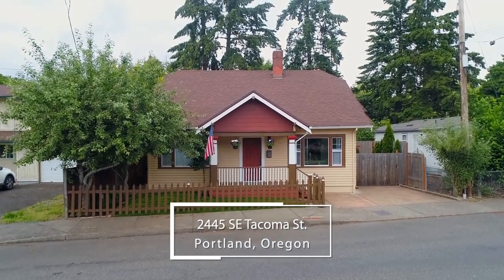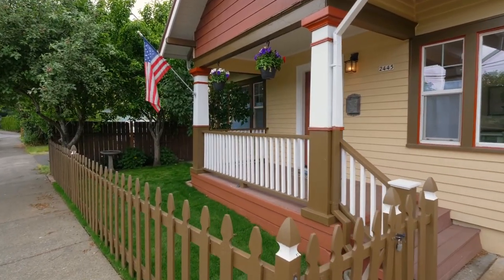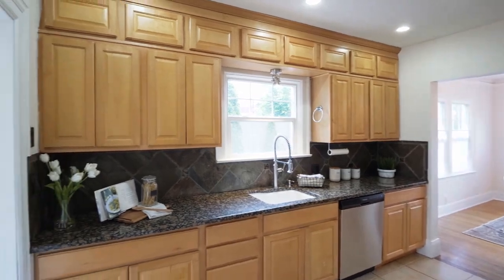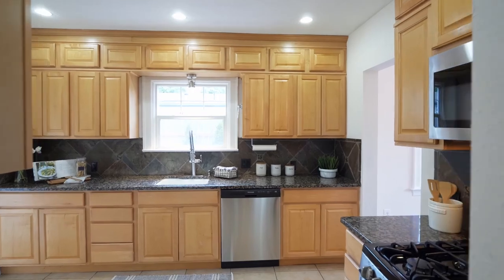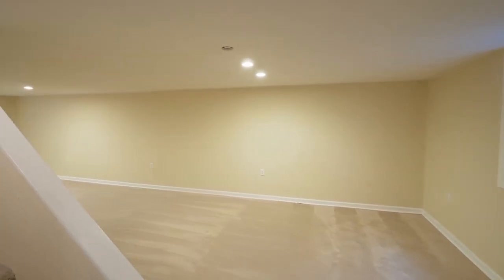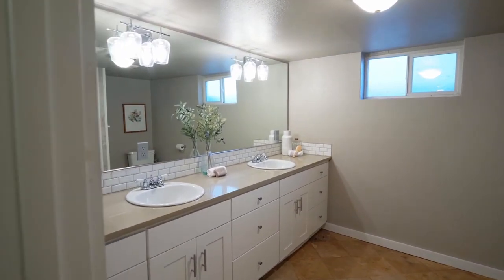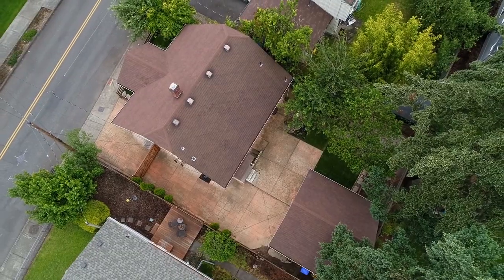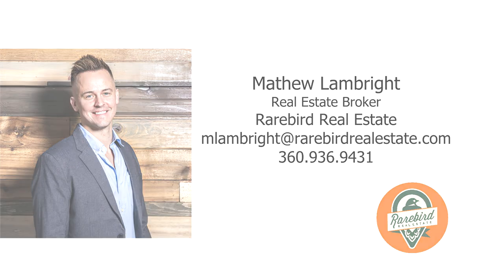Beautiful 1920's Home near Westmoreland Park ~ Video of 2445 SE Tacoma ~ SE Portland homes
Located on the quiet part of Tacoma St, just a block away from Westmoreland Park! Well maintained 1920's Sellwood home comes with an exceptional amount of charm, space, and livability. Possible ADU Potential. Contact Mathew Lambright with Rare Bird Real Estate for your personal tour.